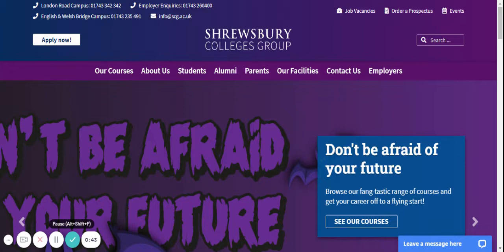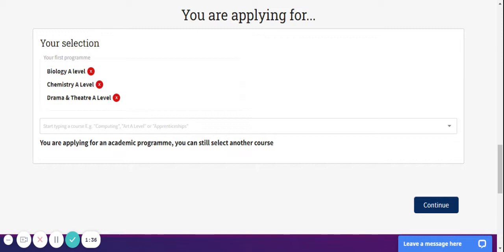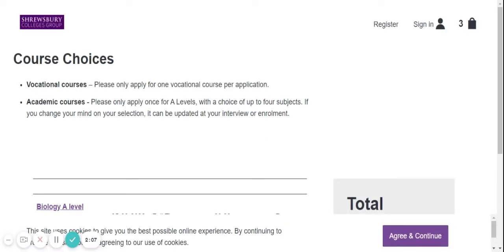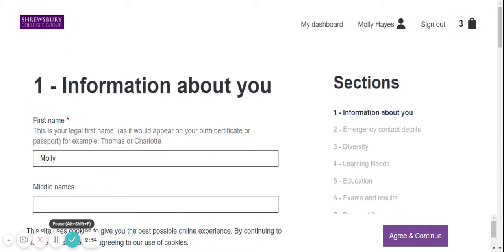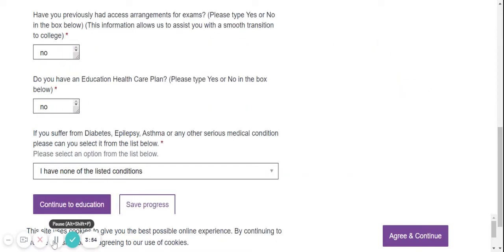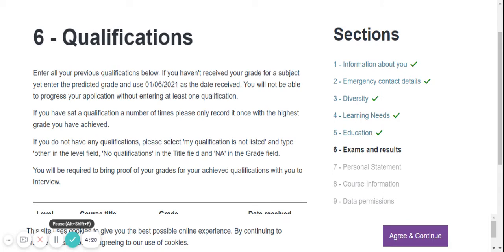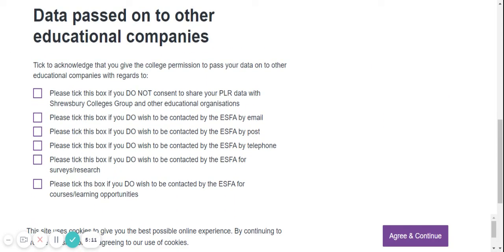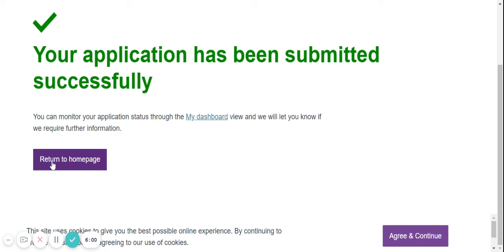Instructions on how to apply to Shrewsbury College